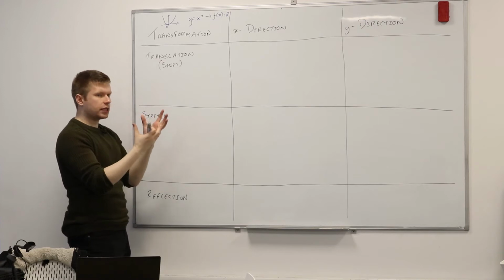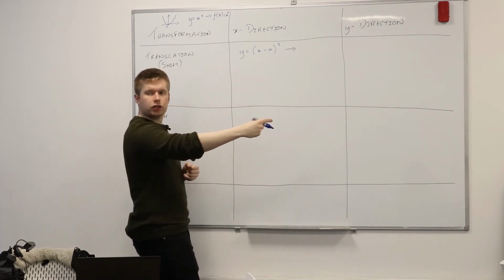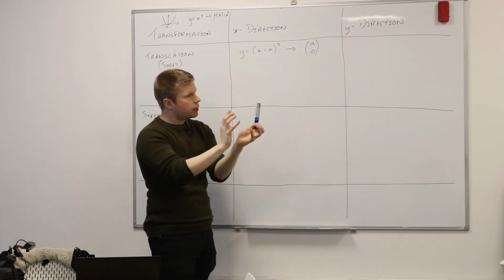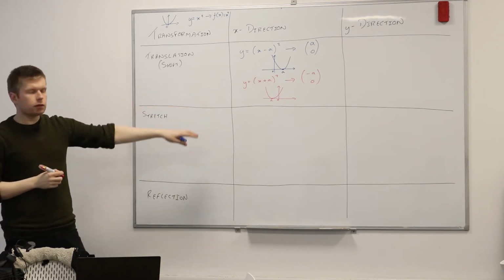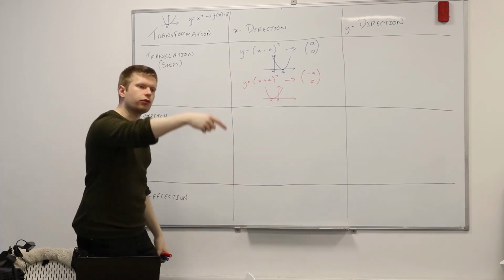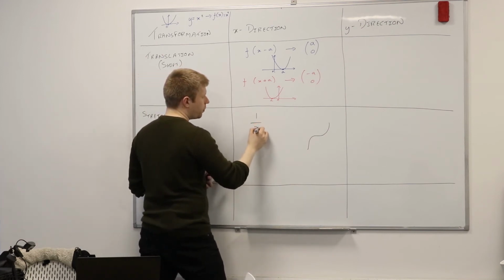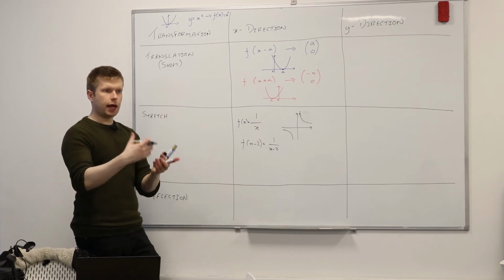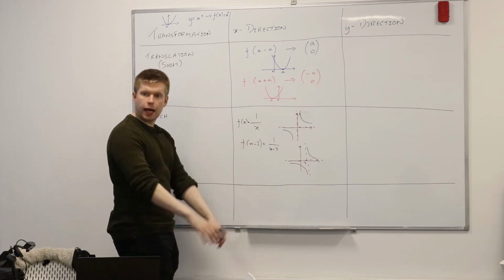Transformations of Graphs (1 of 2: Horizontal Translations)